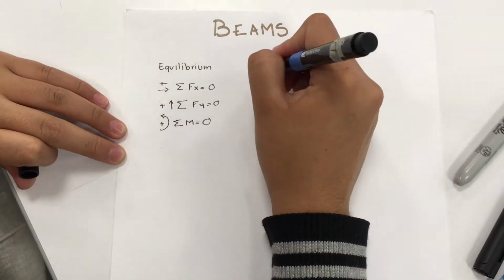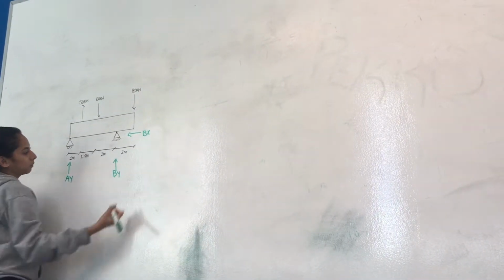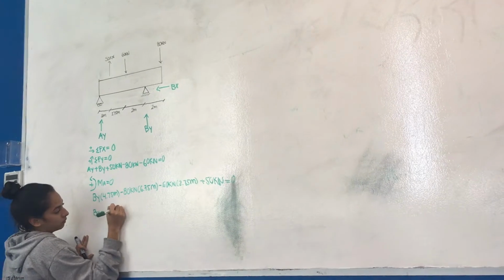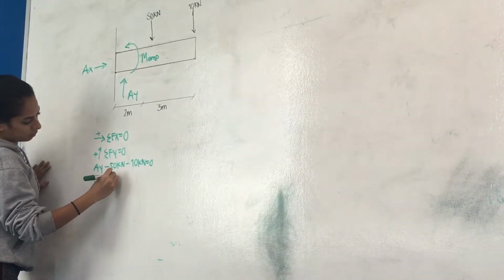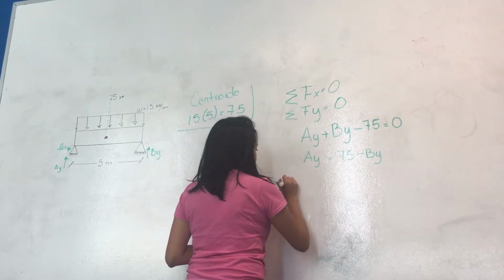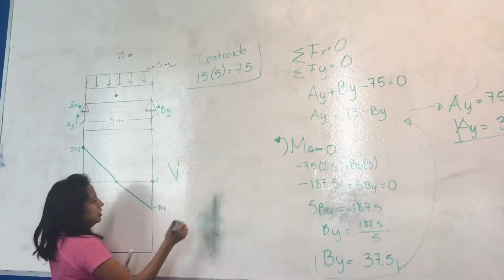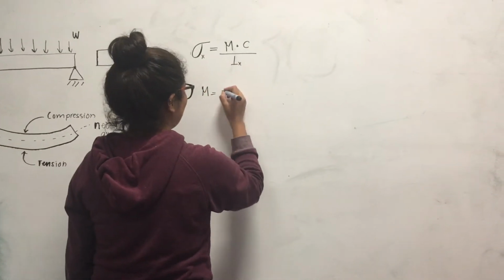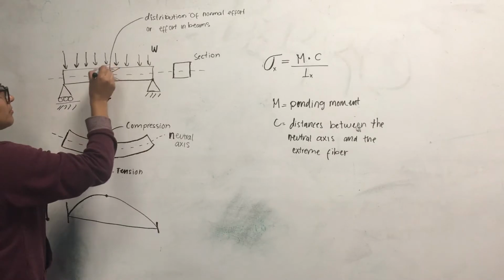Mecánica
Mecánica de estructuras II